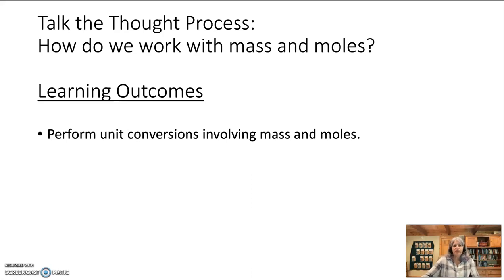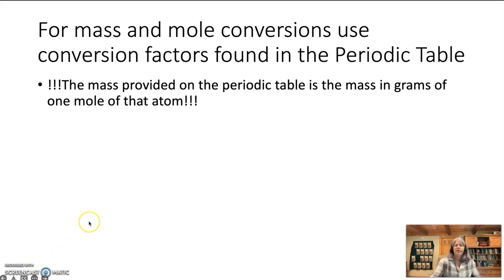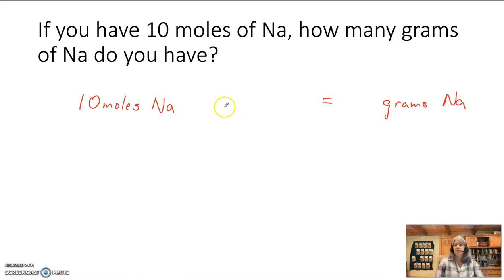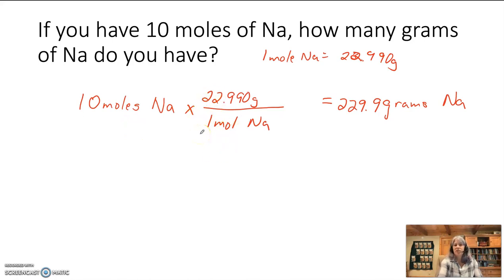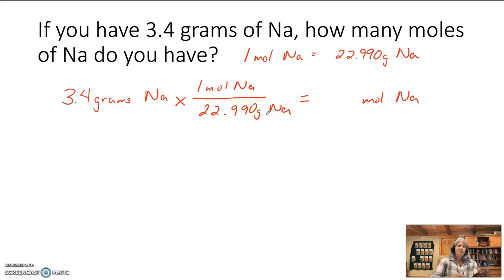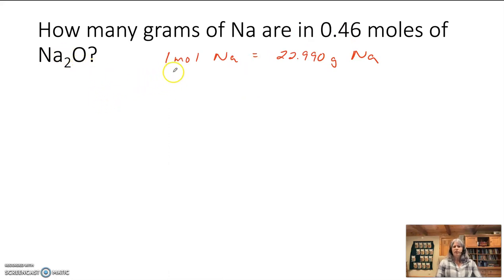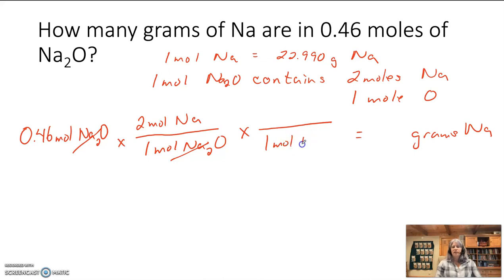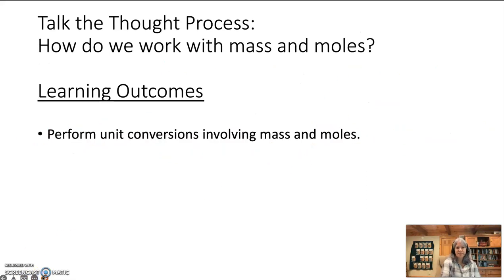Talk About It - Working with Moles and Masses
We live in a real human world where we can touch and observe things.  We can measure how much and express that in a variety of ways.  In chemistry, we also live in an imagined world, where the stuff that we see and touch and measure is imagined as particles – atoms, ions, molecules.  As chemists, we need to convert accurately and quickly between what we observe in the human world and what we imagine in the chemical world.  In this video, we talk the thought process for converting the mass of the thing that we measure into the particles that compose it and back again.